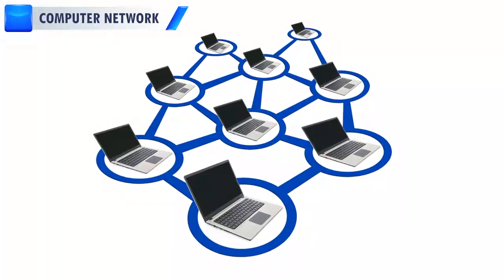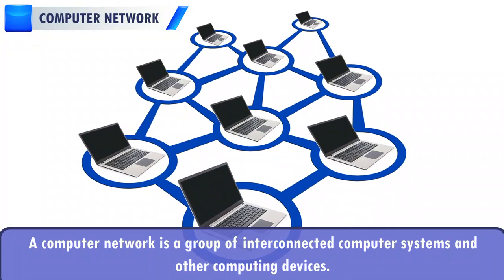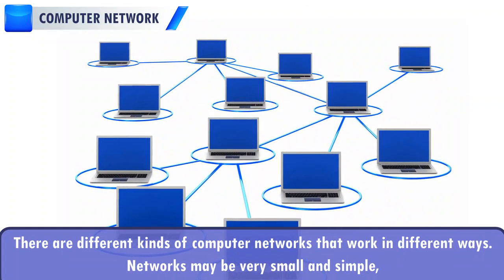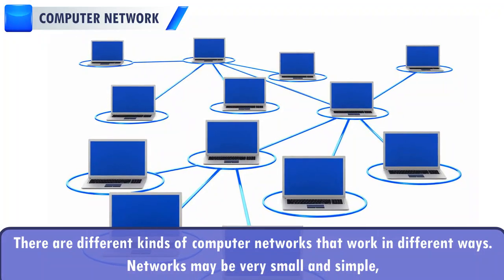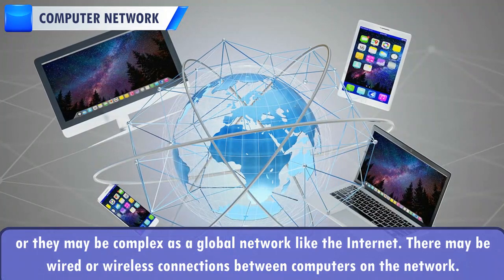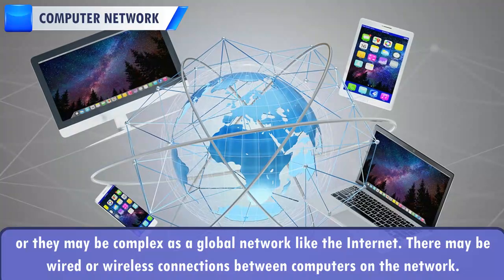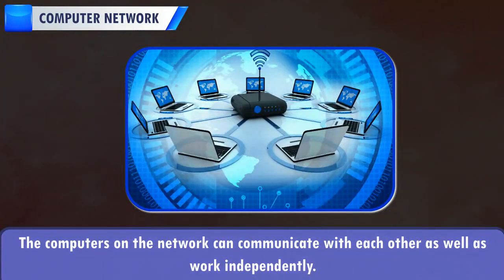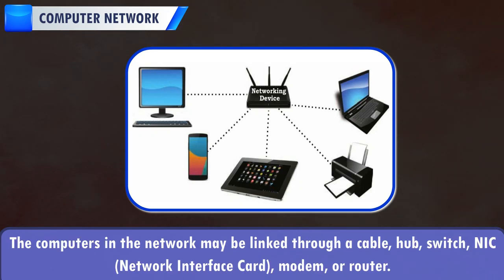Chapter 1- Computer Networking 02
🔌 Computer Networking | Basic Concepts Explained for Students

In this video, you'll learn the fundamentals of Computer Networking in a simple and easy-to-understand way. Perfect for beginners, students, or anyone curious about how devices connect and share information.

Types of Networks: LAN, MAN, WAN

Network Devices: Routers, Switches, Hubs

Benefits of computer networks

🎯 Ideal for: School students, IT beginners, and exam preparation
💡 Boost your knowledge of the digital world with clear explanations and visuals!